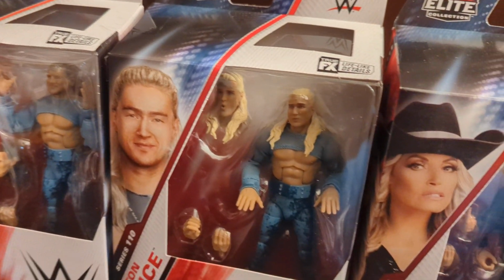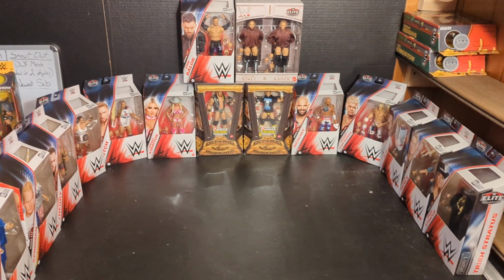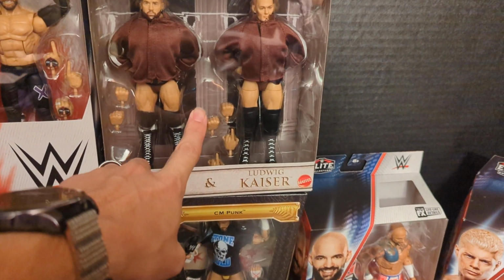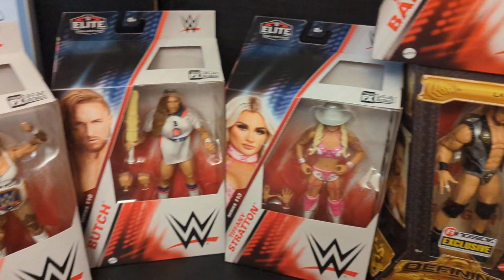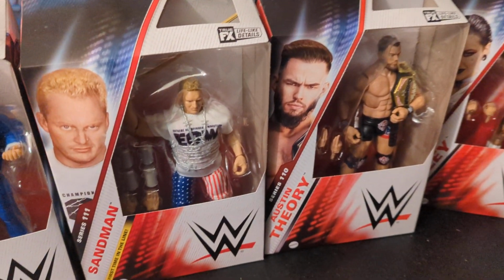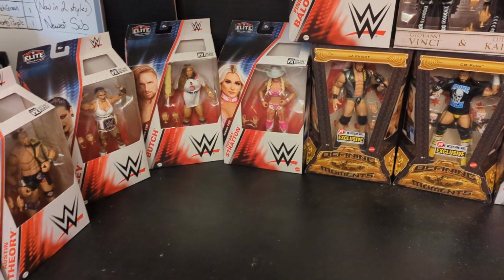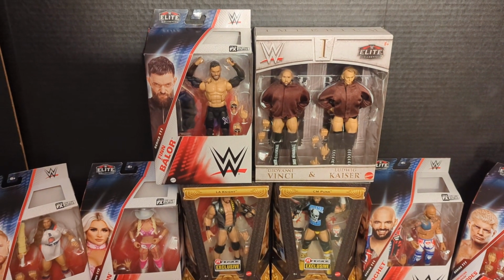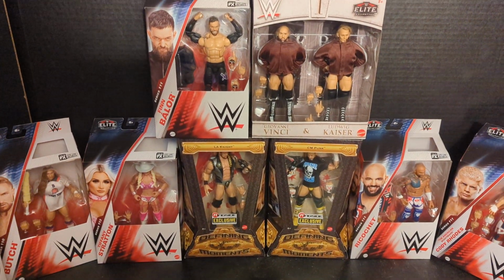straight from the heart. opening up.